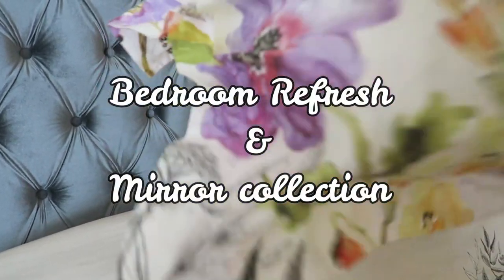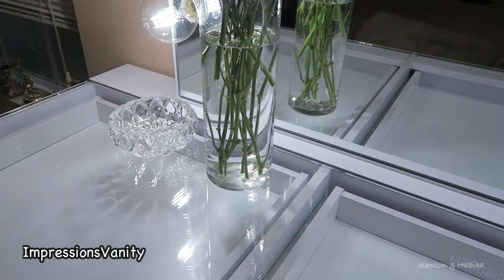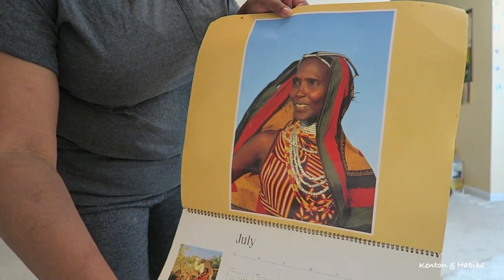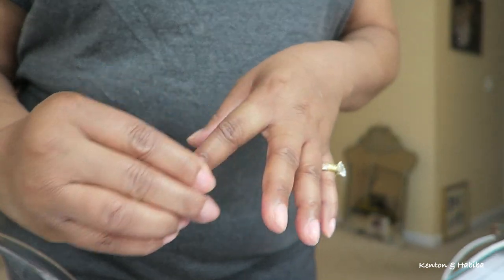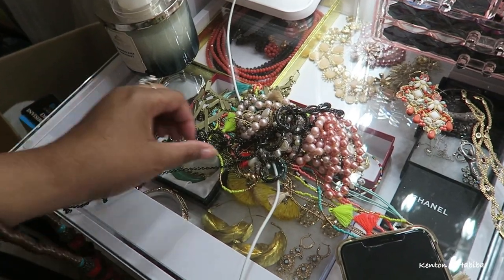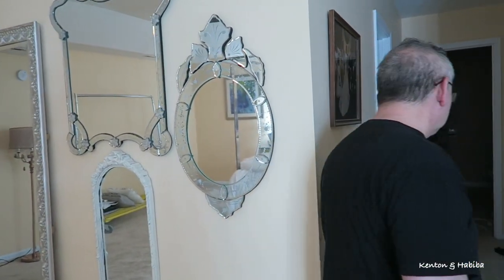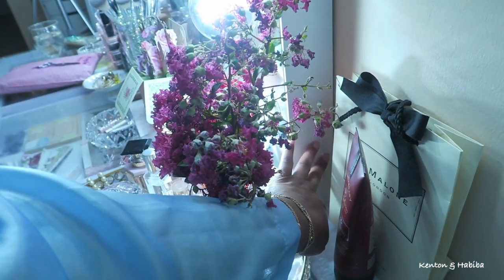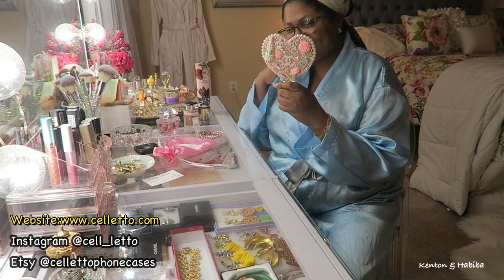MASTER BEDROOM MAKEOVER + HOW TO DECORATE WITH MIRRORS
This is a fun vlog about our master bedroom refresh/makeover. Hope you enjoy watching and maybe even inspired to brighten your space if needed!

                                              KITCHEN & HOME:
TEA POT:
1. Tea Bloom microwave & stovetop safe clear glass teapot with removable loose tea glass infuser. Holds 4-5 cups of tea. $25

               OR

2. Tea Bloom Celebration TEA SET complete set ( seen in the video) includes microwave & stovetop safe clear glass teapot with glass infuser also includes tea warmer and 4 double-walled glass small cups. Also, includes a canister of hand-tied flowering tea blooms $69.99

TEA STRAINER:
Elegant tea strainer with drip bowels. Silver. 2 pieces $8.49

 RAMEKINS:
12 pack Porcelaine White ramekins. 6 ounce x6 and 8 ounces x6. Great for baking /desserts/ sauces/dips

 PLATE CAKE STAND:
3 Tier Porcelain Embossed cake stand. White. Elegant for dessert, cupcake stand, for dessert, pastry, serving platter, tea party, birthday, or any special occasion. $16.99

Beautiful vintage style light blue and floral 3 Tier ceramic cake stand with free sugar tong.  For dessert, pastry, tea party, or any celebration comes in a gift box.

TEA:
TeaBloom Rose Flowering Tea by Tea bloom ( 12 hand-tied Blooming Tea flowers)

Lemon Ginger Herbal Tea by STASH 100 count box

How we HANG our Plants. Great for deck, porch, or back yard: YARD BUTLER/ Yard tree hanging garden system. Tall Metal stand

SPIRALIZER 5 blade Vegetable slicer!  Best Veggie Pasta Spaghetti!  Great for making French fries or Zucchini noodles etc!  I have this!

Large White Porcelain Serving Bowl great for salads, pasta, or any dish!  Comes in set of 2

SMALL GLASS VINTAGE BUD VASES Ten/ 10

SPRING/ SUMMER INDOOR OR OUTDOOR, SPILL PROOF FABRIC TABLE CLOTH: large rectangular 60 X84".   So pretty, and great quality. I love this and have it myself! $19.99

TABLE CLOTH as above but ROUND 70" diameter